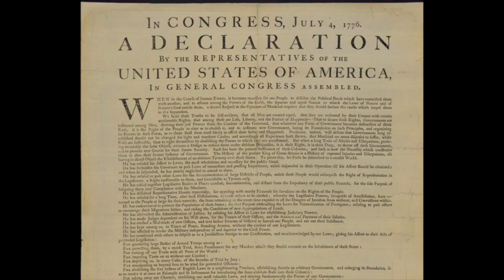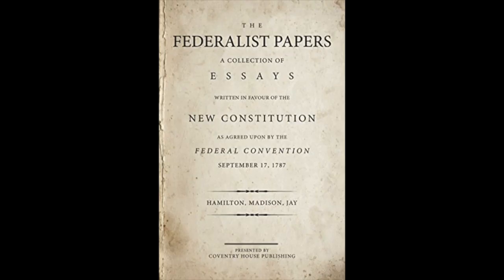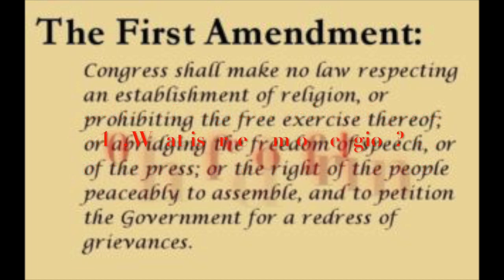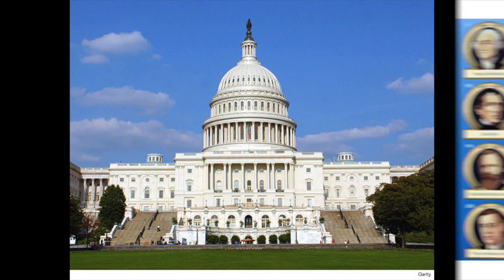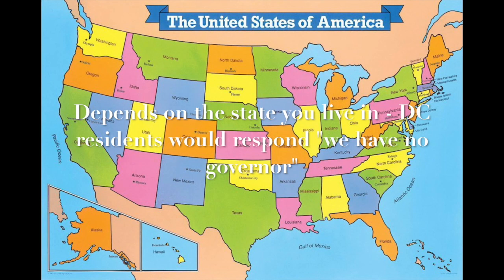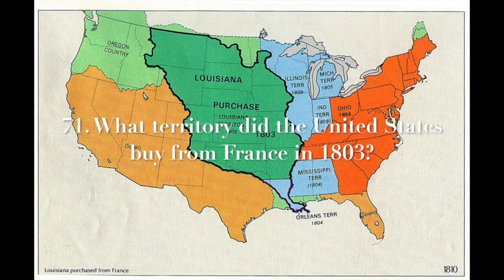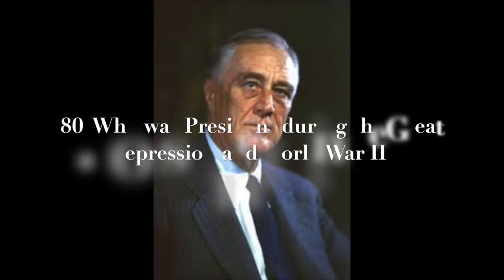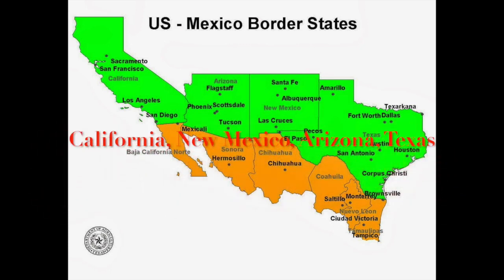American Citizenship Civic Questions Simplified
This video would help anyone studying for the US Citizenship test. It breaks down the questions into categories and does it in a chronological order. It also shares some helpful hints. Here is URL to find your US Rep